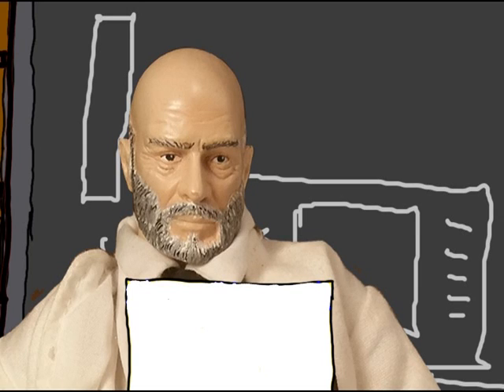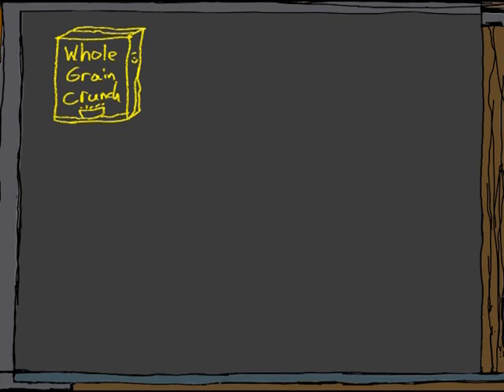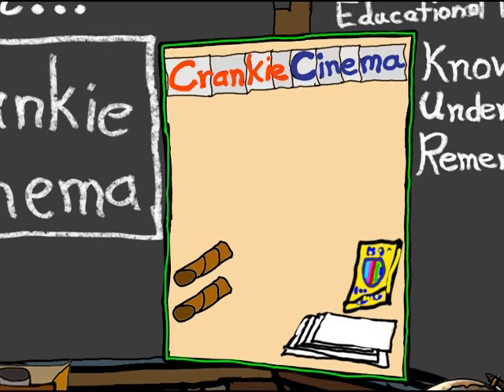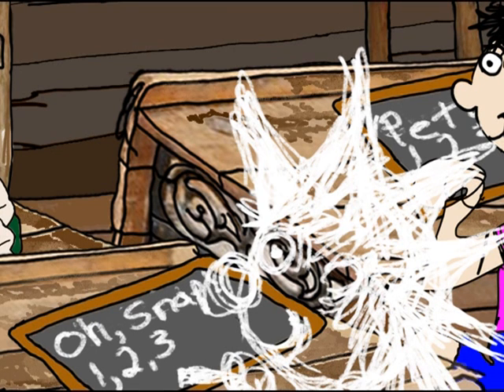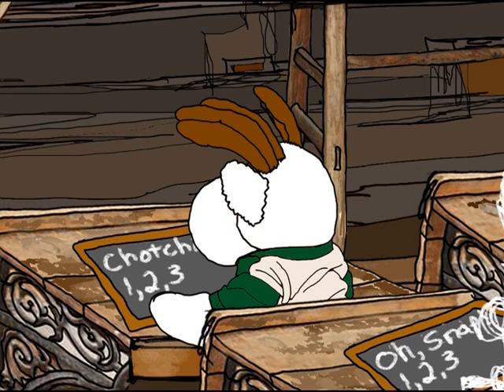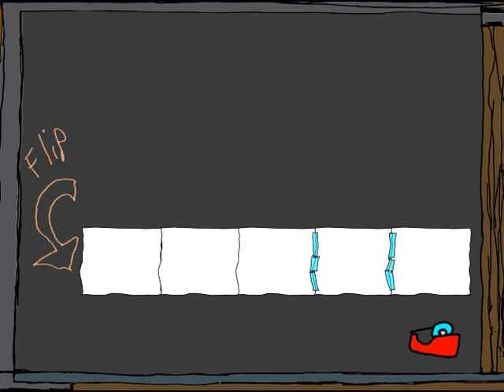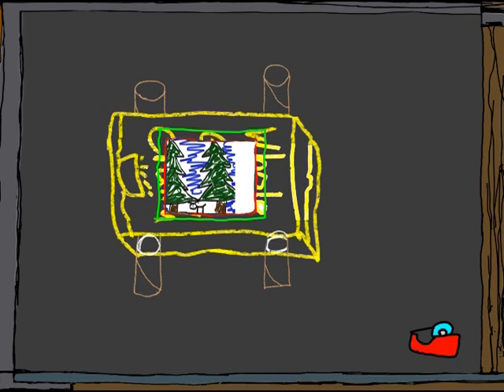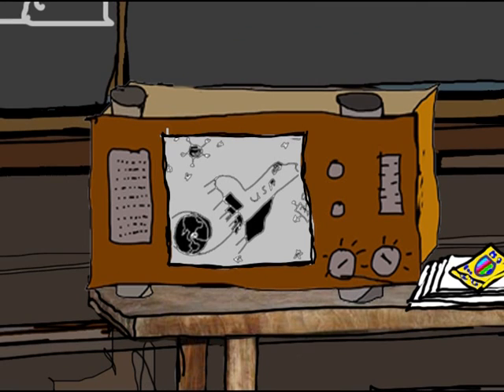Crankie Cinema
How to make a Movie Cinema in a Box.